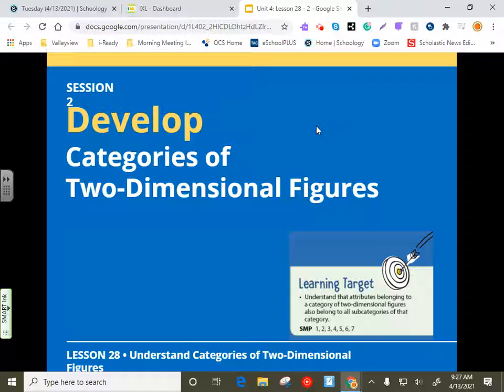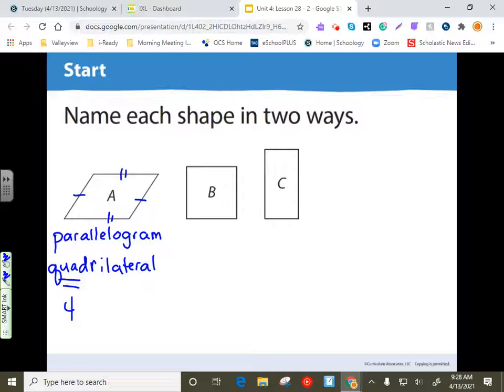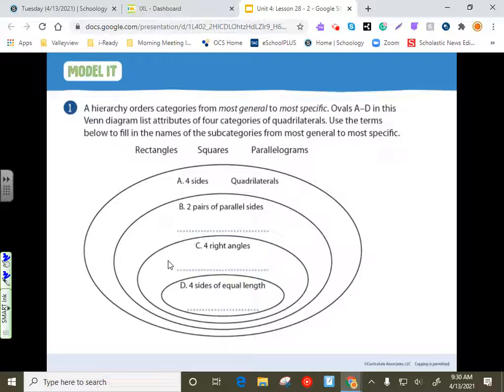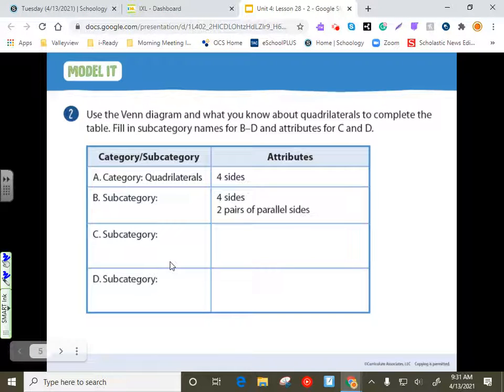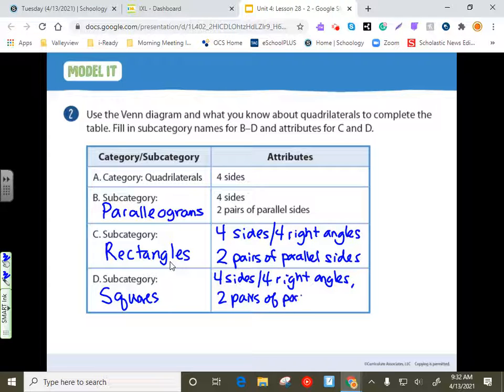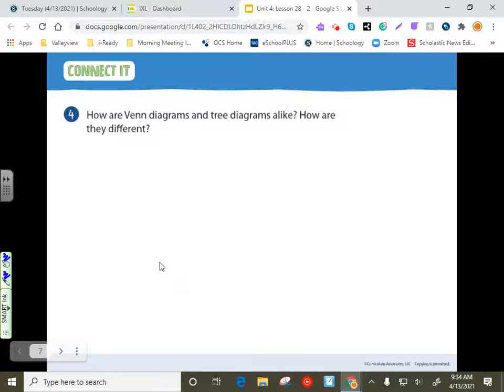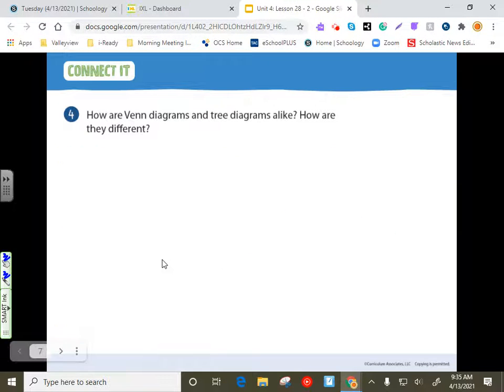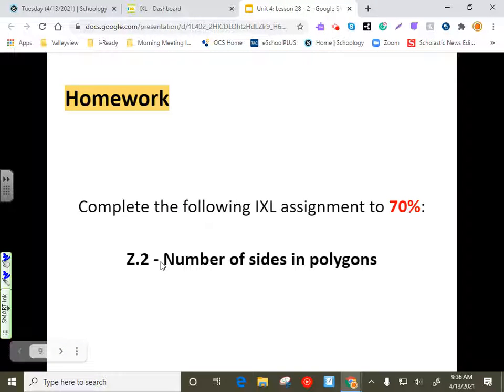Unit 4: Lesson 28 - 2